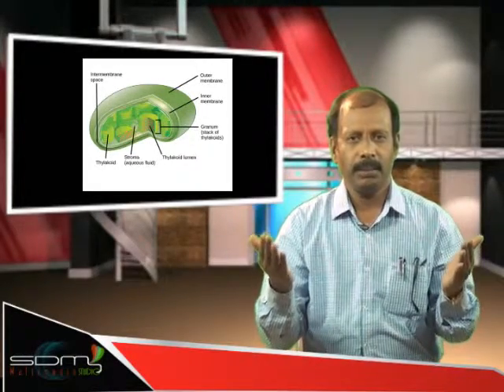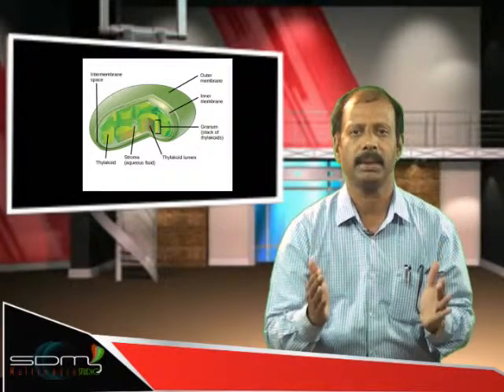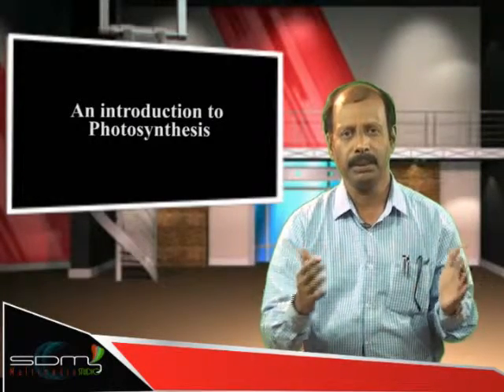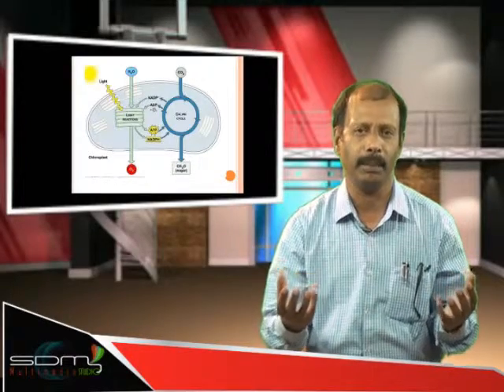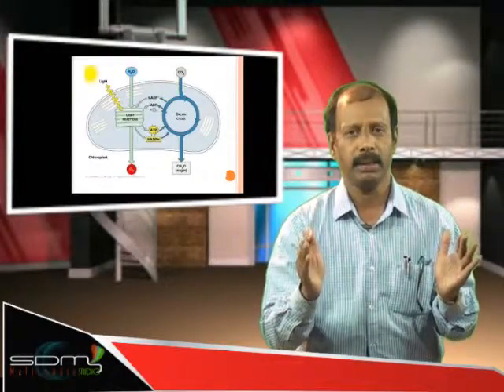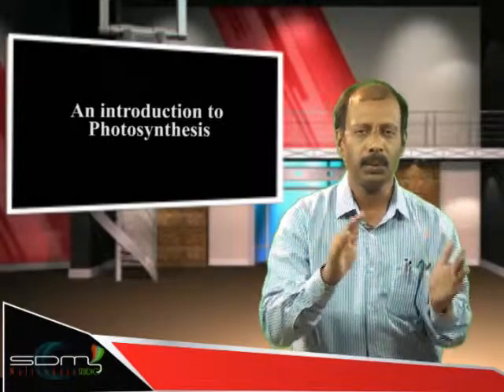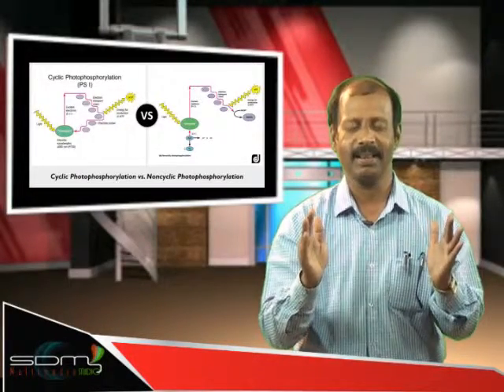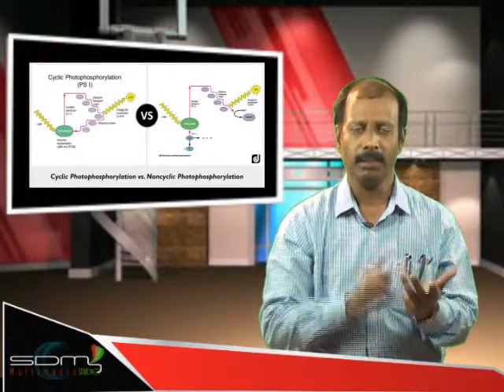SDM E-Learning:SDM E-Learning:90. An introduction to Photosynthesis (Dr.Kumara Hegde )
Date: 30/08/2017

Date: 30/08/2017